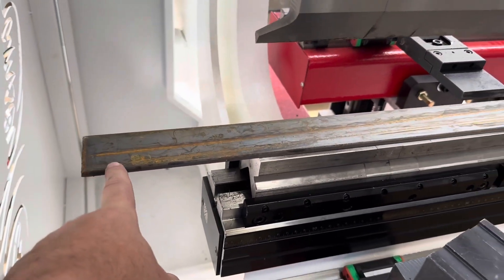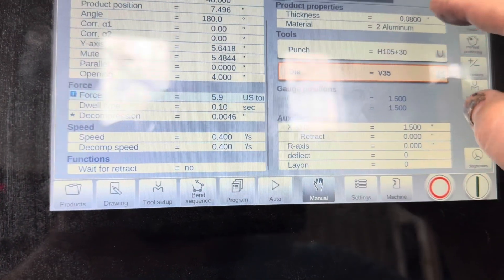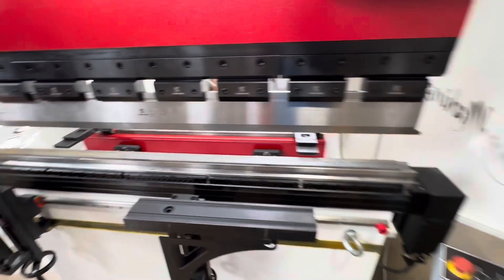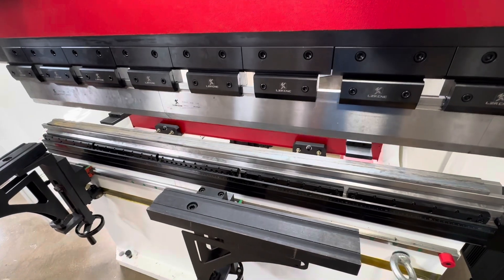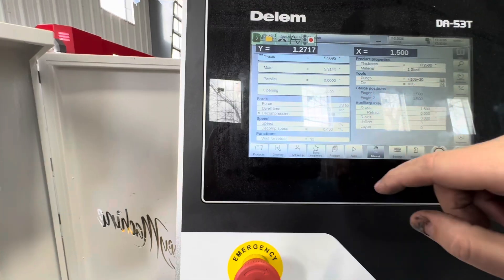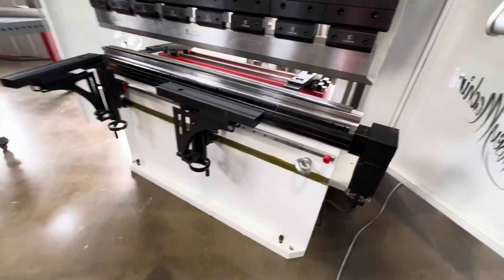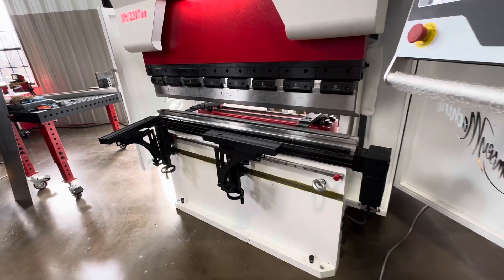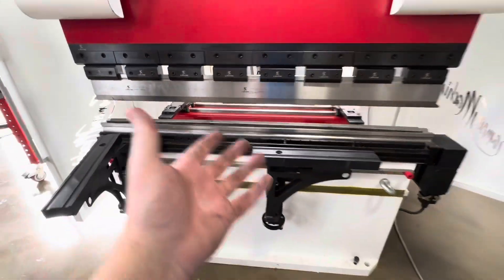9 year old steel + 220ton = POP!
New/Used cnc press brakes, break presses, brake press, cnc bender.